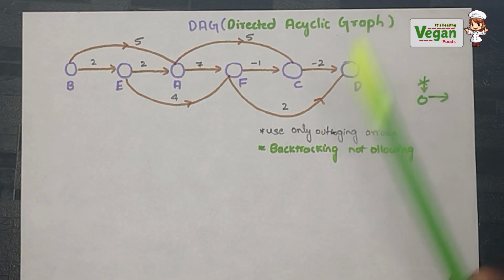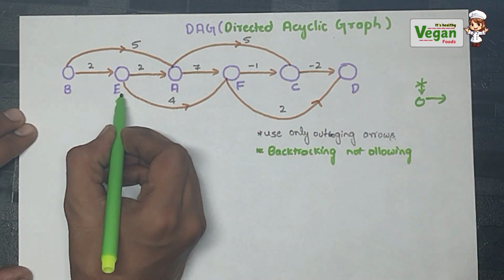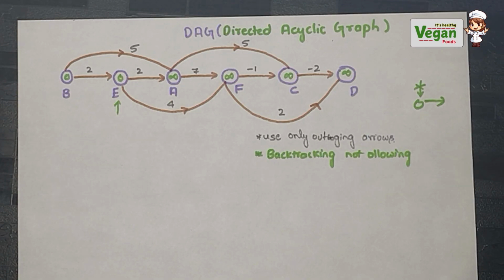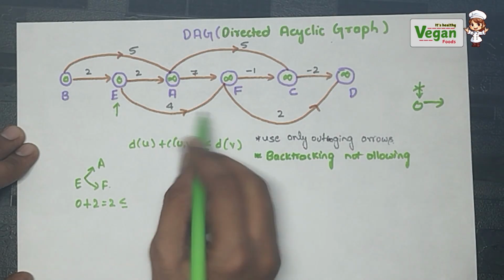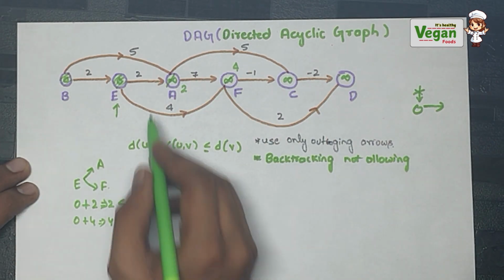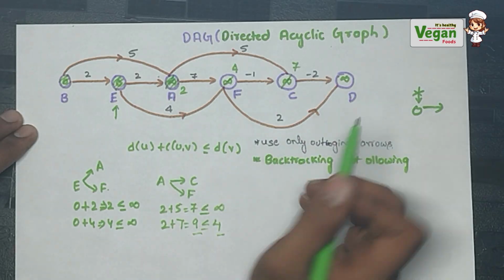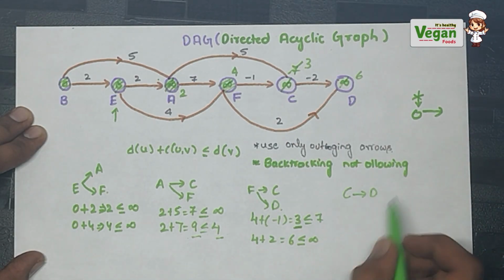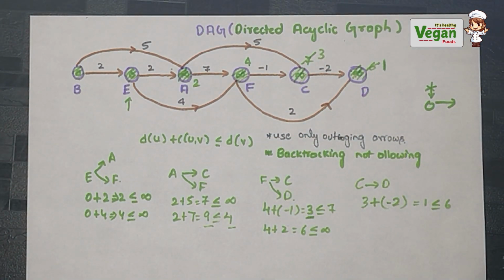(DAG )Direct acyclic graph | Data Structures & Algorithm | All Universities